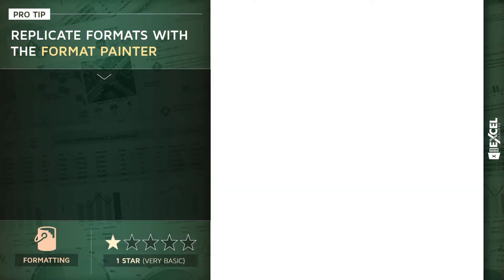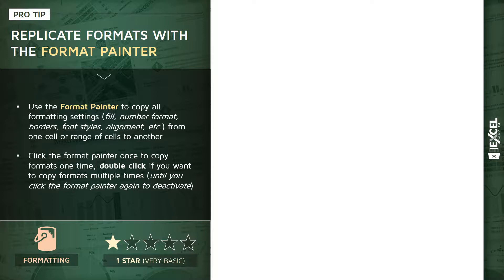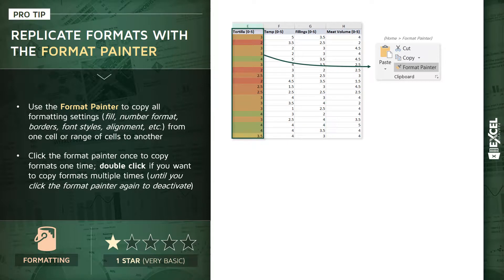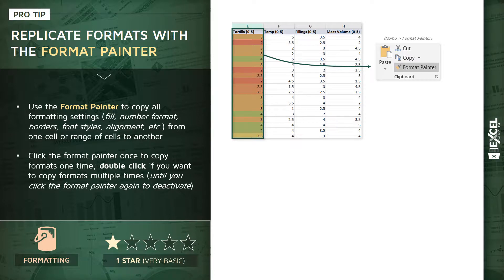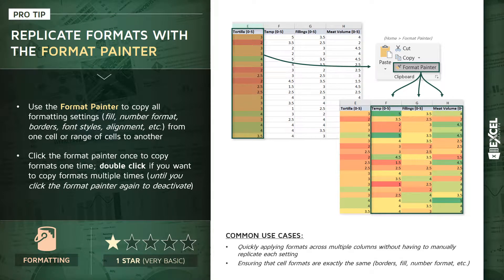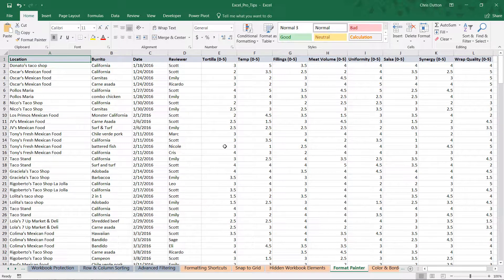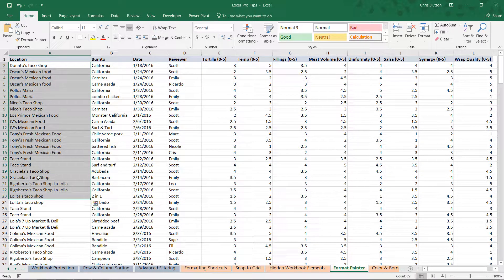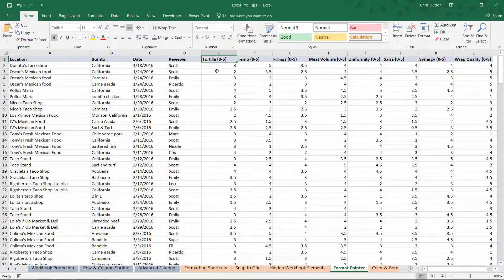EXCEL PRO TIP: Format Painter